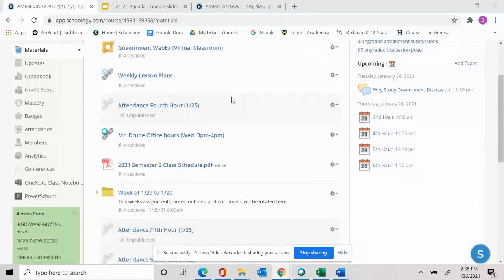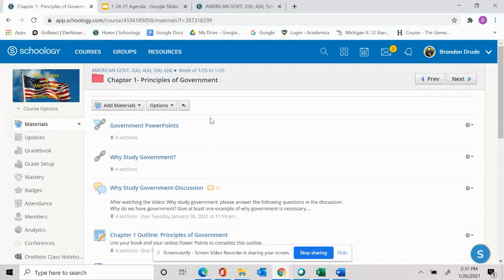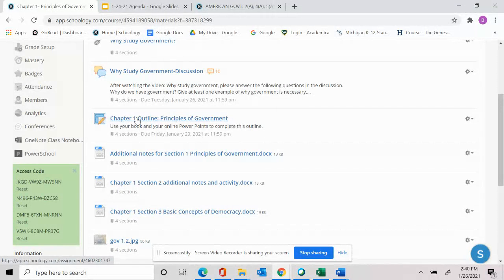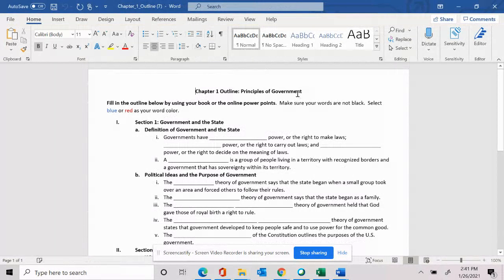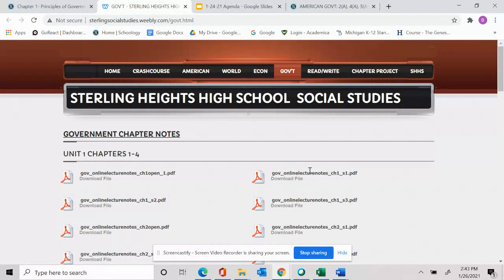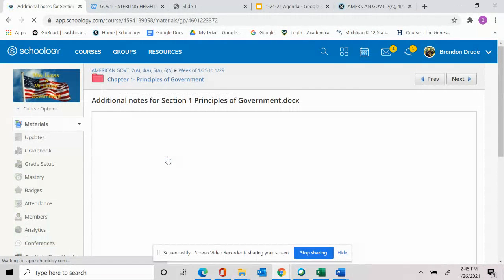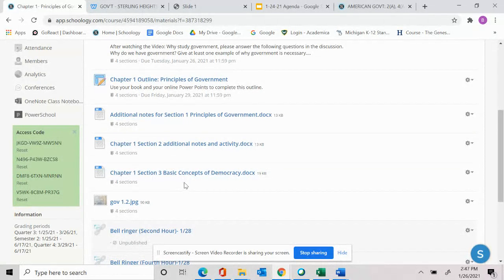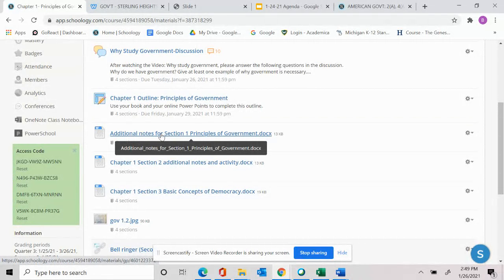What we covered in Class (1-26-21)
In this video, I review our bell-ringer, our outline, and our additional notes.